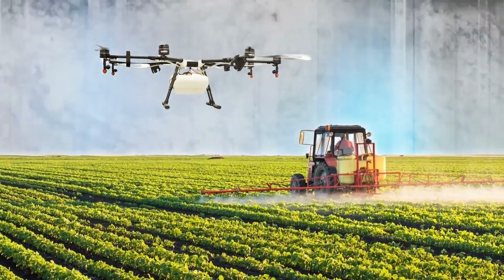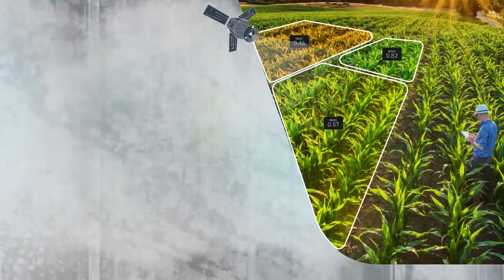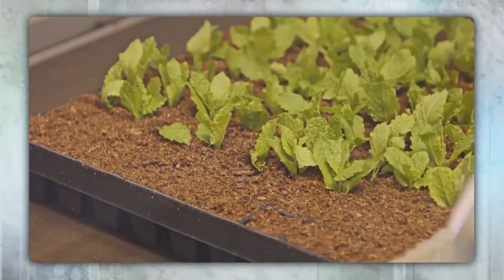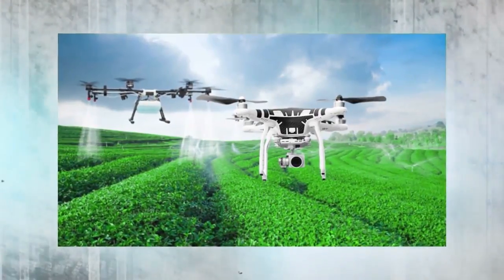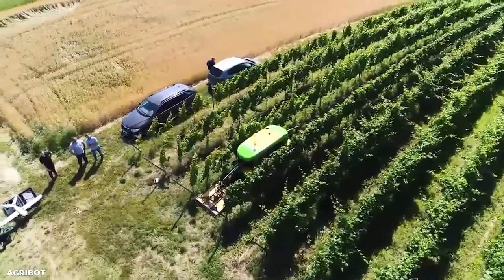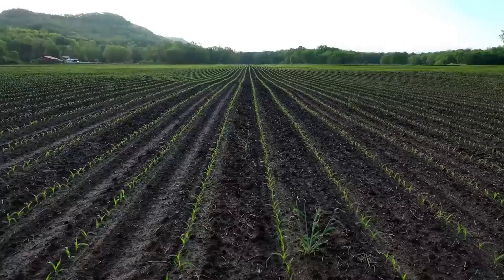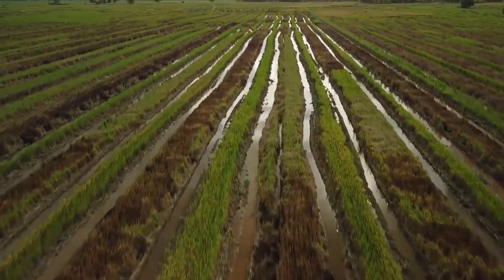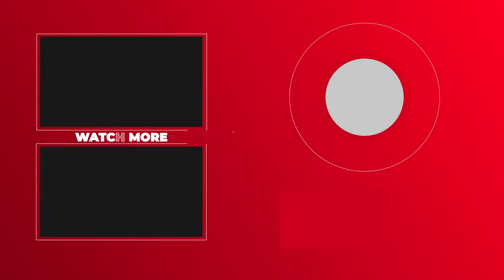AMAZING! How SENSORS in technology are shaping SMART FARMING: You have to see this!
The agriculture industry is facing significant challenges. From crop contamination to extreme weather conditions to ineffective pest control standards, and even food safety monitoring. Every day brings yet even more problems. In addition, as the food supply chain is becoming more complex, traditional farming methods are losing effectiveness. But amidst all these problems, dawns technology, a savior for farming.
Welcome to another Incredible Agriculture video where we show you the future of farming today. Stay with us as we learn more about the advancements that increases farming productivity.
Traditional farming practices most times use non-quantifiable and inconsistent crop cultivation methods, resulting in the inaccurate application of pesticides and fertilizers throughout the field. Furthermore, because a lot of work is done manually, these methods are vulnerable to data loss and errors. Farmers also cannot precisely predict the weather, and fields are destroyed in the case of extreme conditions. Lastly, in traditional settings, farming by hand is strenuous and takes quite a lot of time. Though these are just a few problems the traditional farming methods face, they are enough to help pursue a solution.
The advancement of modern technologies has an impact on all aspects of human activity, and this does not exclude agriculture. Through smart farming, we can use advanced technologies such as artificial intelligence, machine learning, robotics, predictive analysis, IoT, and drones to deliver cost-effective farming outputs.